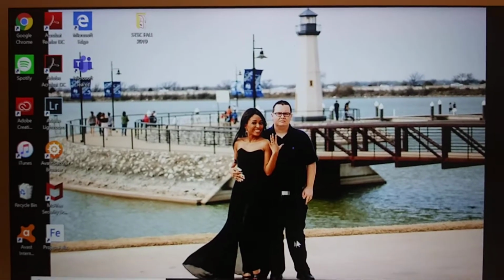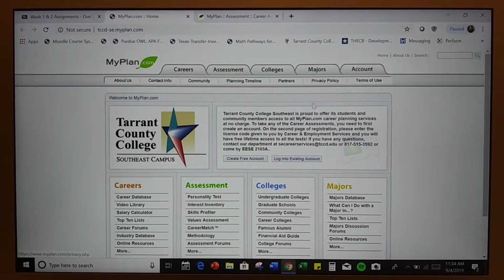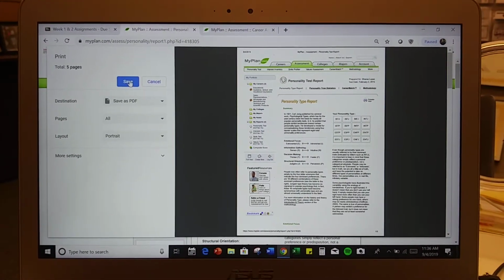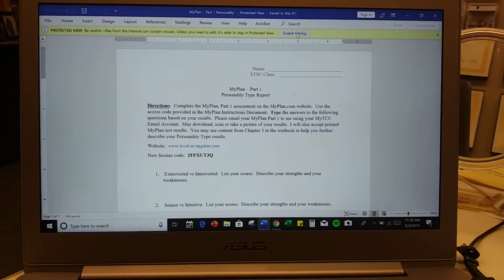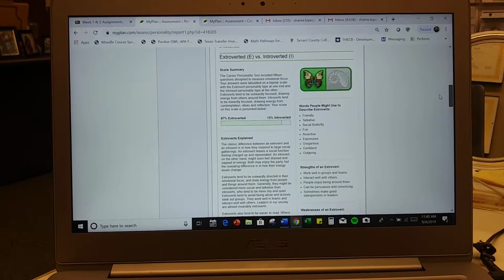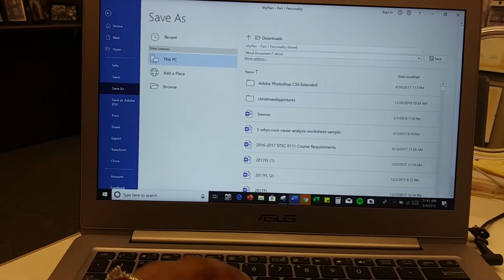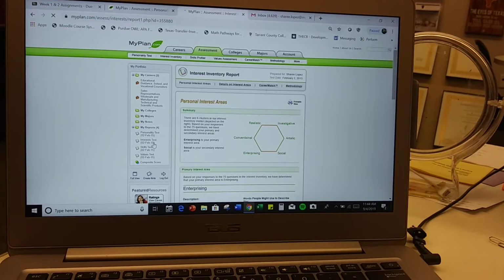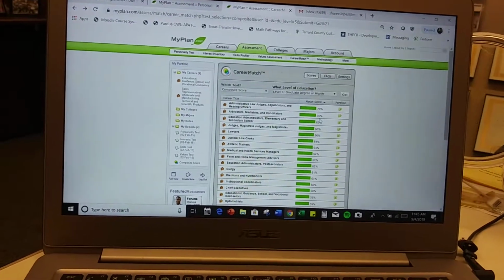How to Access MyPlan Assignment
Video explaining the MyPlan assignments.
*How to log in and create an account
*Access Code
*How to save results and email them to me
*How to email Microsoft Word Documents with responses